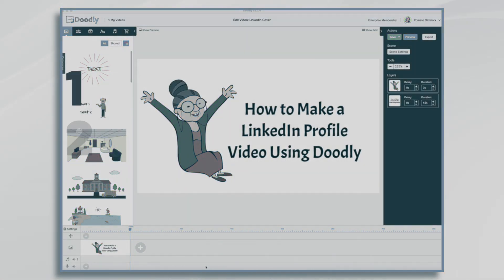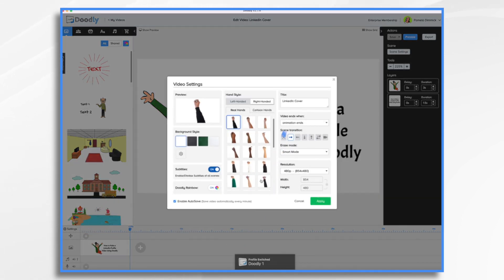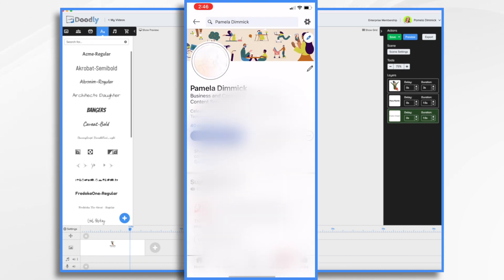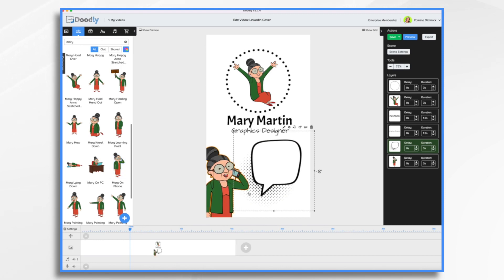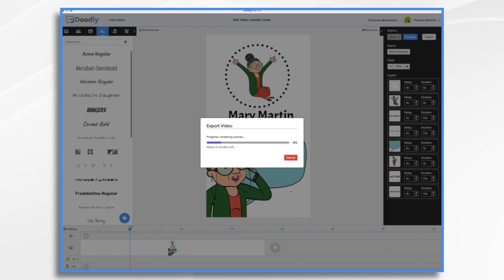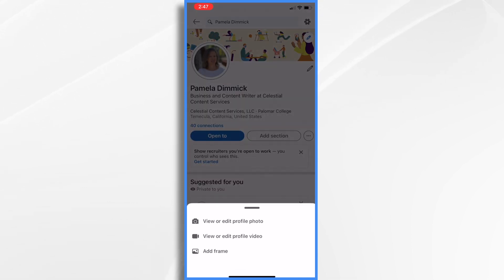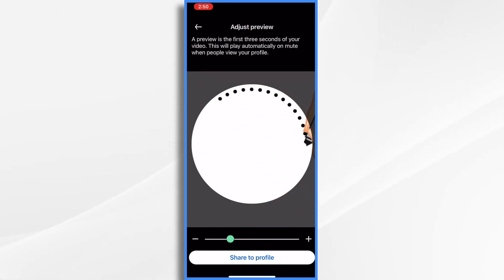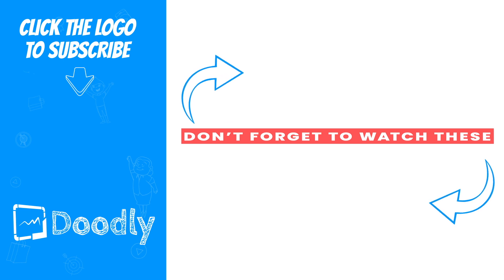How to create a LinkedIn Profile Video in Doodly (step by step tutorial)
Did you know you can add a video introduction to your LinkedIn profile? In this tutorial, you can learn how using Doodly! First Pamela will go over the LinkedIn video requirements, then create the video and lastly show you how to get the video into LinkedIn’s mobile app!